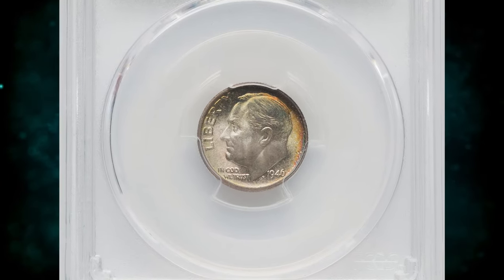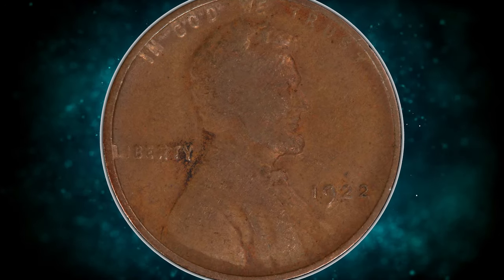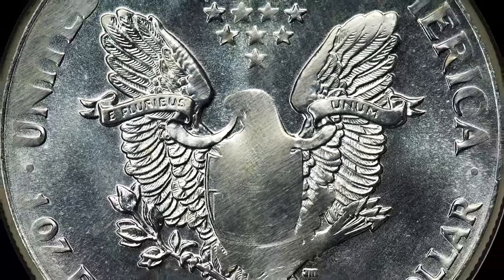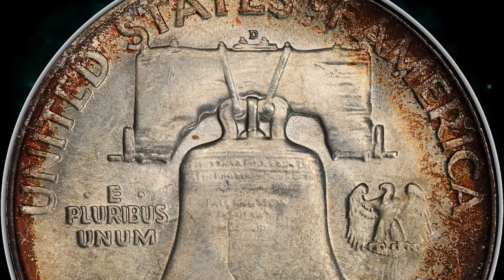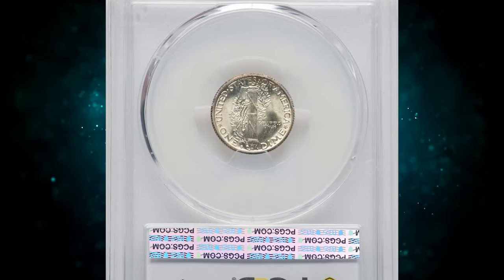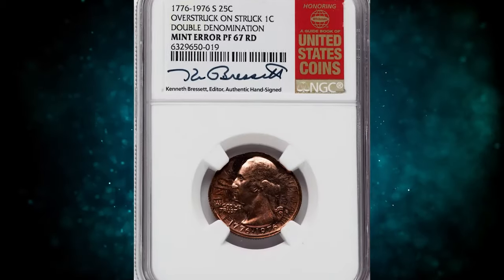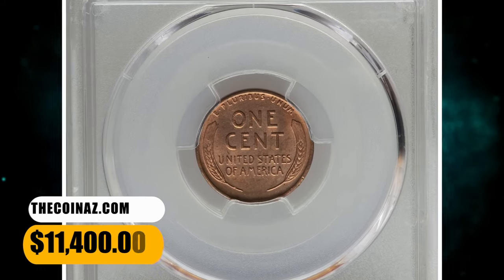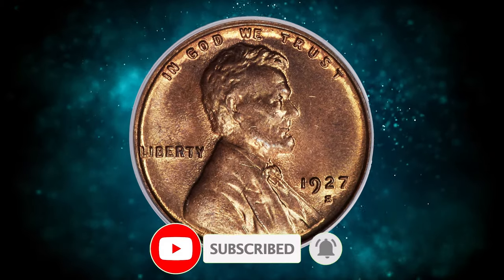Rare coins that hold value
If you're a coin collector or investor, you won't want to miss this video on rare coins that hold value. Learn about valuable coins to add to your collection!